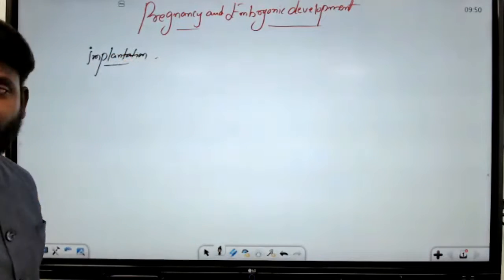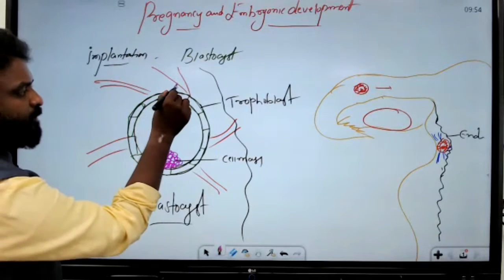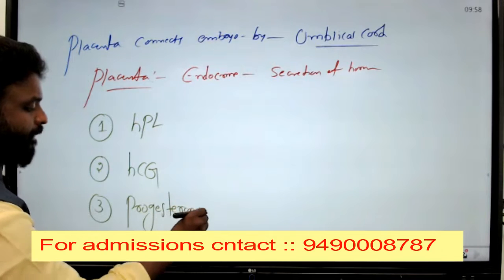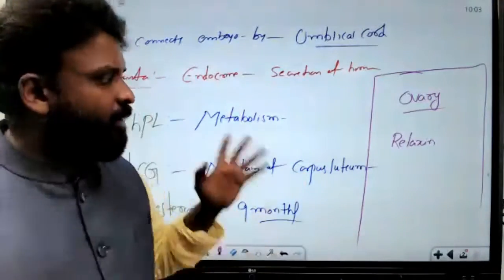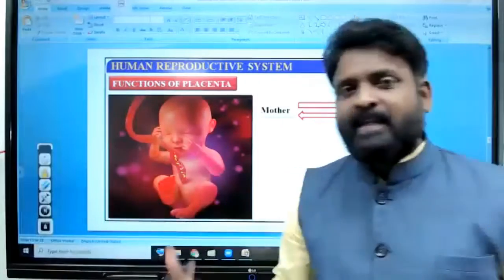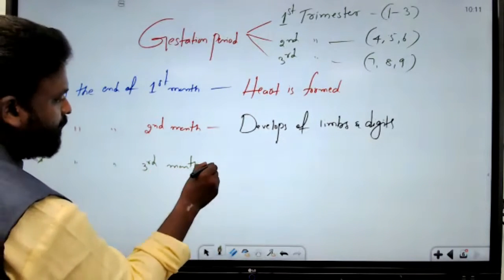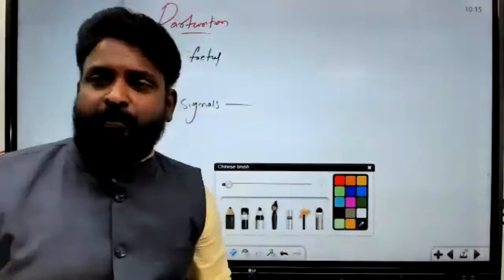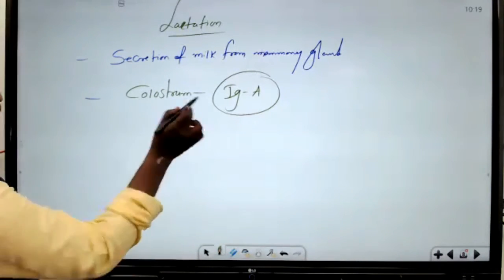PREGNANCY AND EMBRYONIC DEVELOPMENT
Human reproduction (pregnancy and embryonic development),
Ncert class 12 human reproduction,
Ncert pregnancy and embryonic development,
How develop baby inside the uterus,
How develop baby inside the womb,
Parturition,
Ncert class 12 parturition,
Parturition and lactation,
Gestation in humans